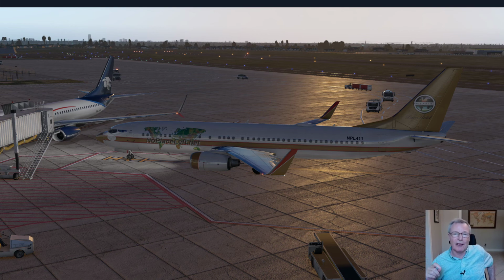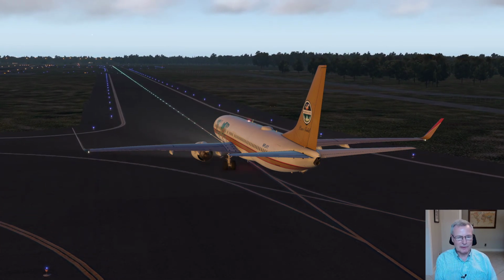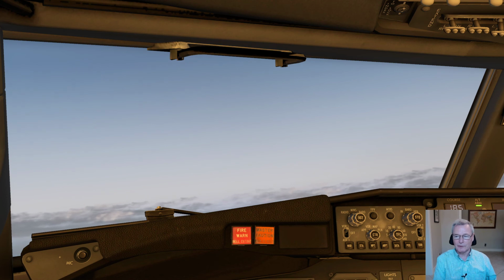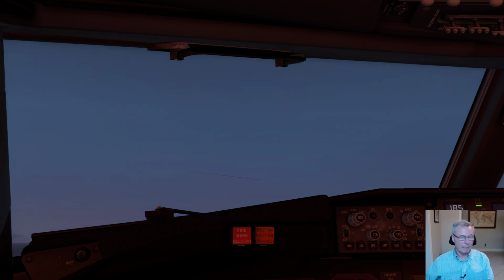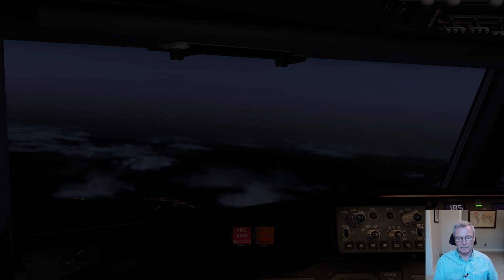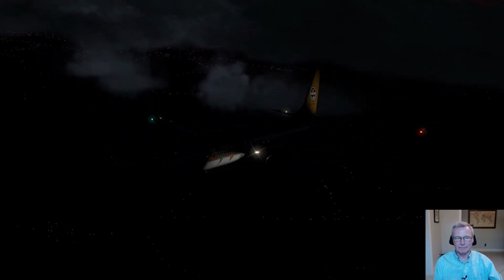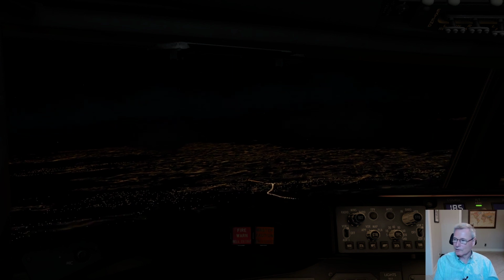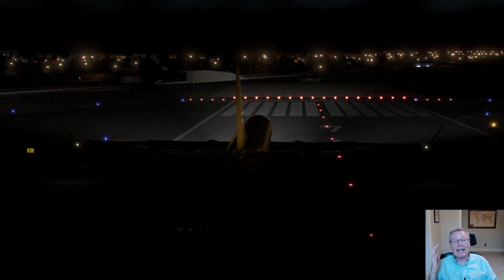On a Wing and a Prayer EP9 - Sunset Flight to LaGuardia Intl.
Tonight we are flying from Buffalo Intl. (KBUF) to LaGuardia Intl. (KLGA). It gets really exciting with an engine failure (or pilot error, whichever you chose ;) )